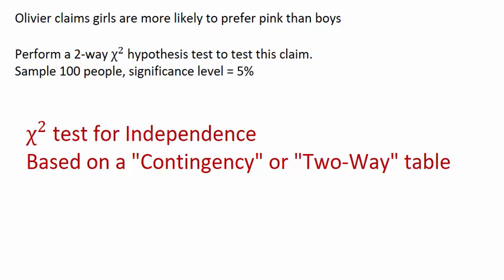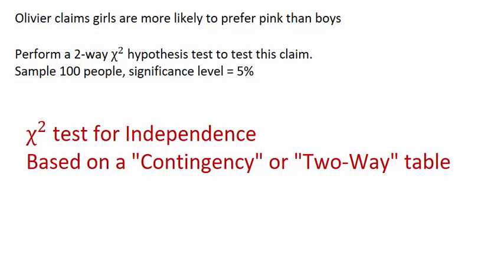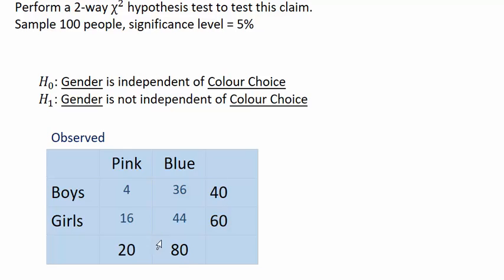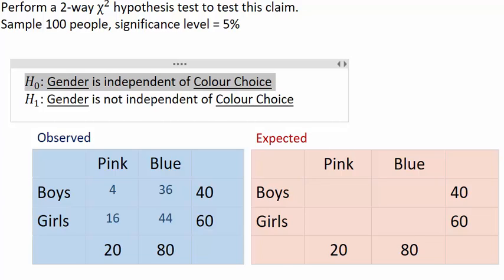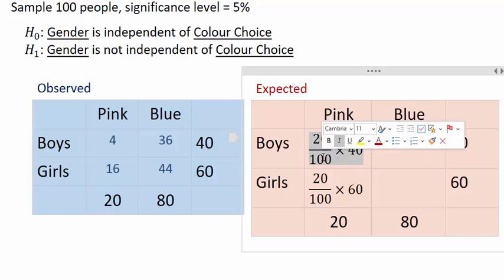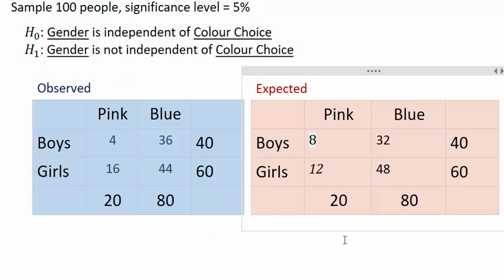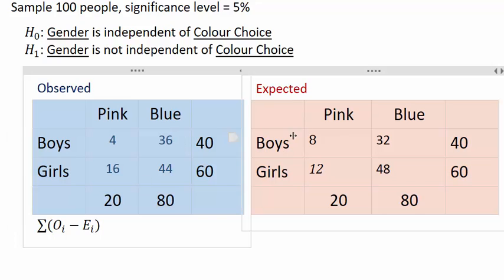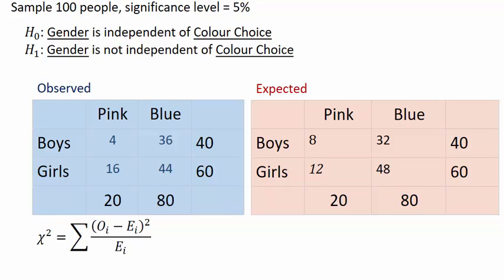HL Apps Chi-squared test for independence Part 1